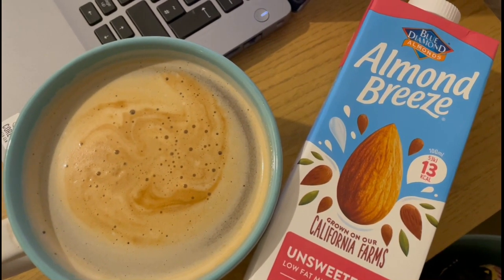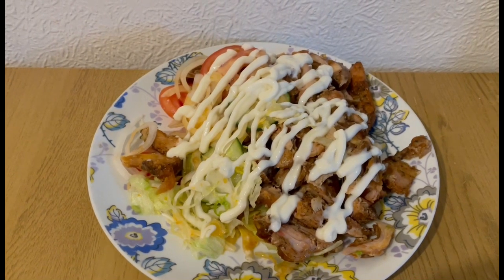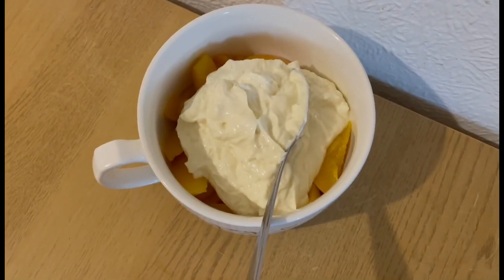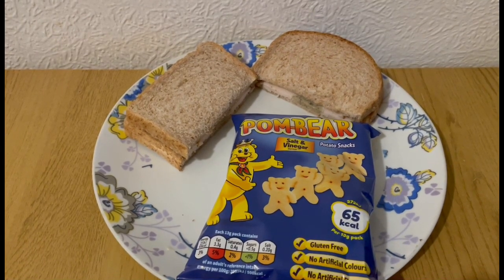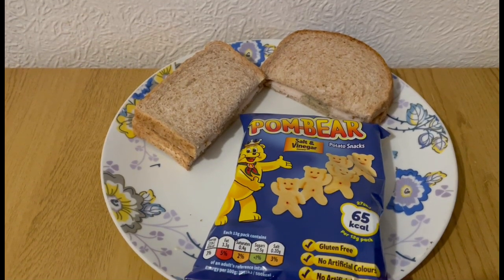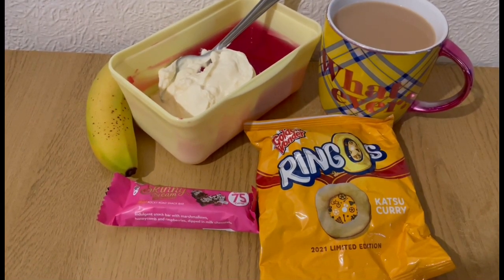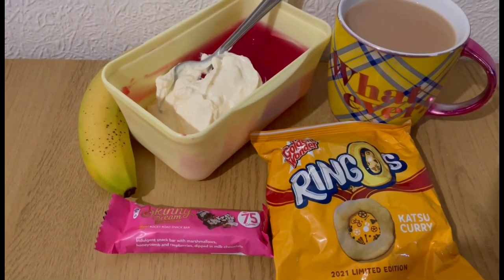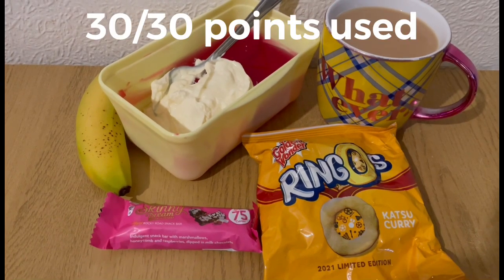250lbs lost. What I eat in a day to lose weight on WW green plan/iTrackBites sugar smart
30/30 iTrackBites bites/ww (weight watchers) uk smartpoints

What I eat in a day on iTrackBites / weight watchers green plan. To lose weight